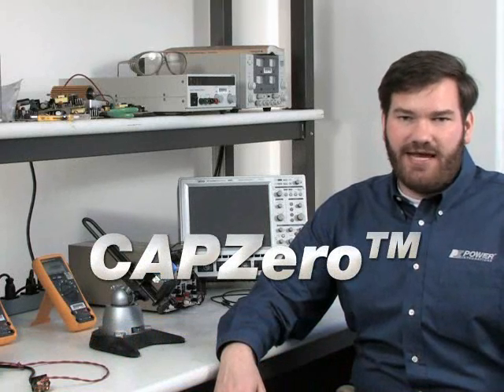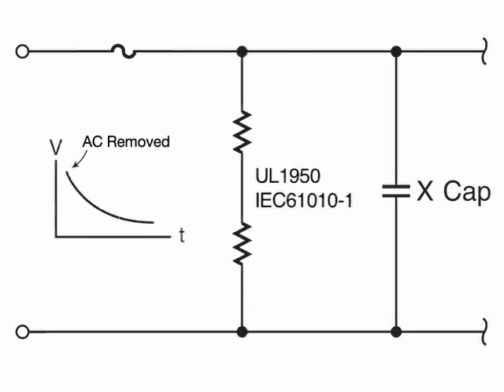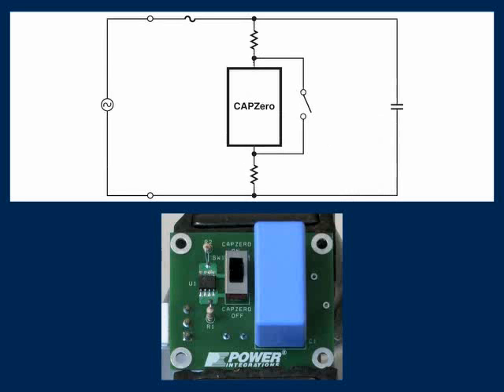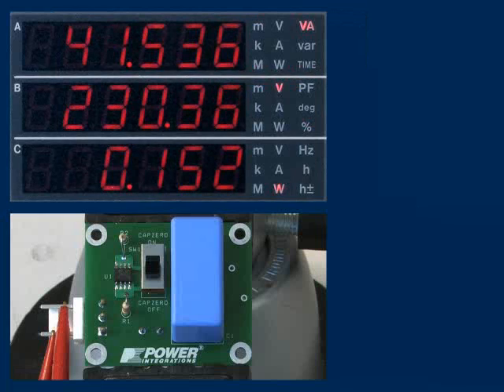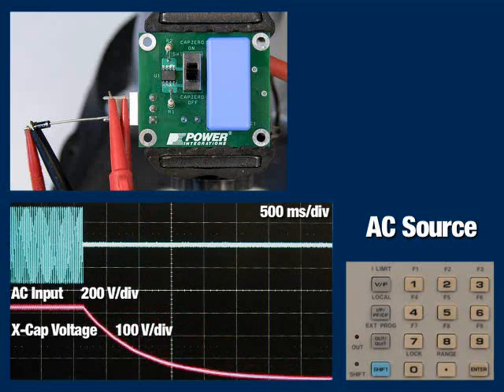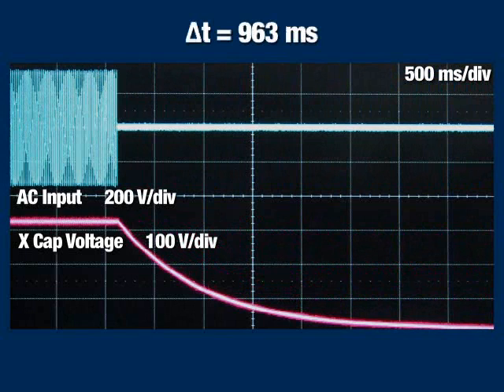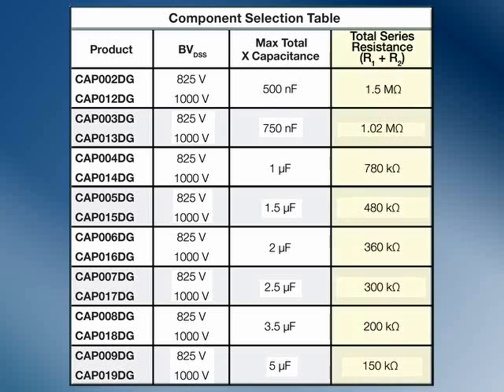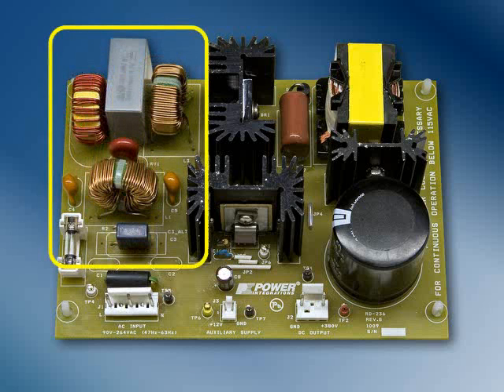Power Integrations CAPZero